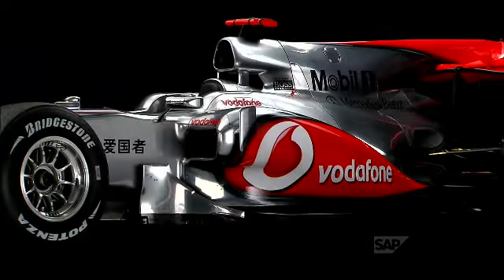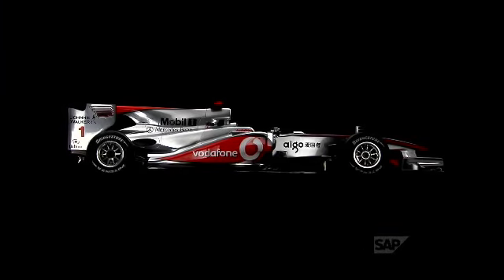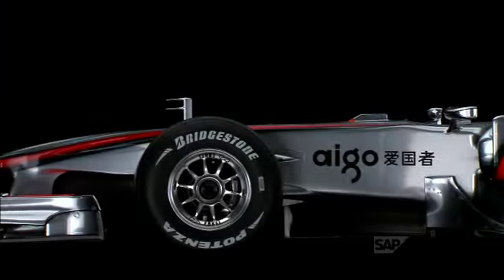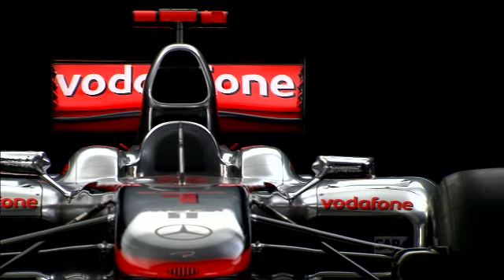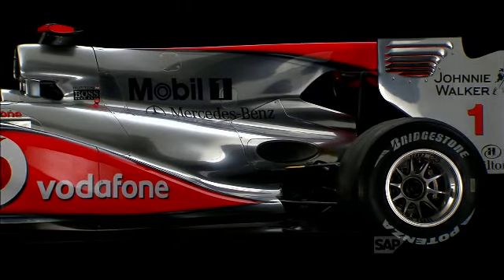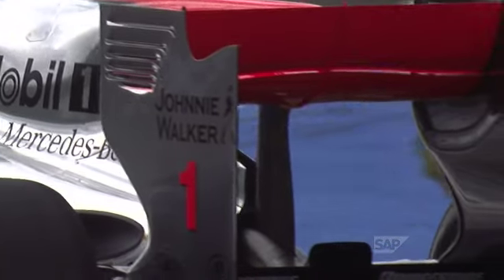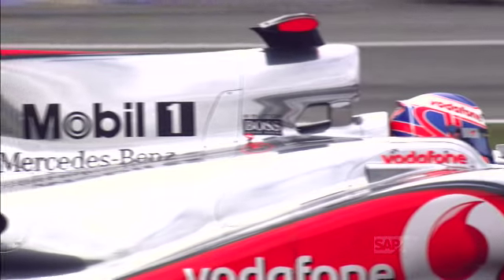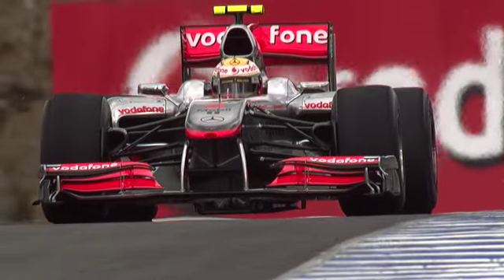On Track With SAP - Composites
On Track With SAP - a series of one minute films providing bite-size insights into Formula One technology. This clip focuses on composites.